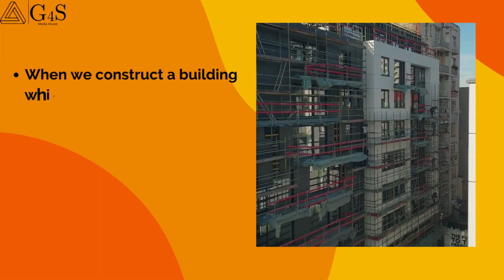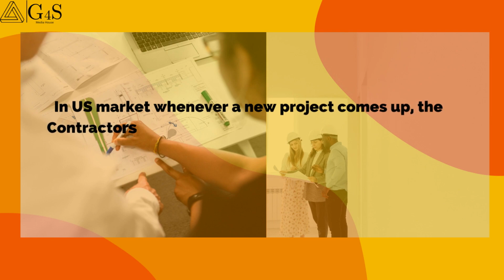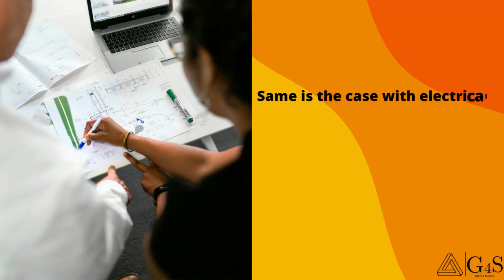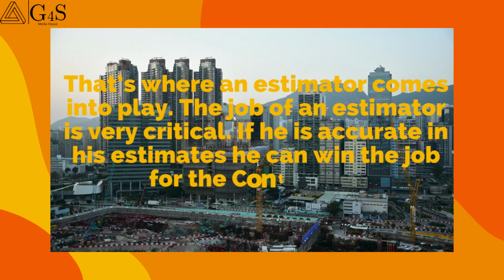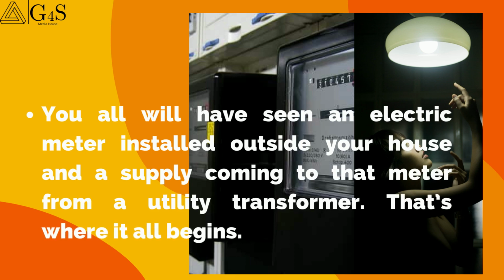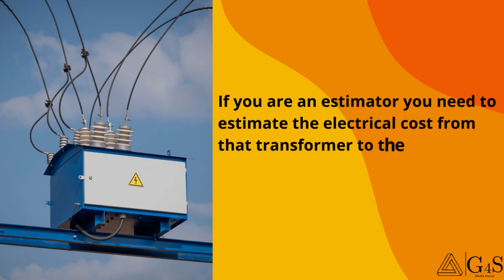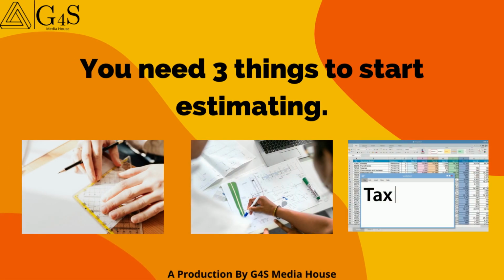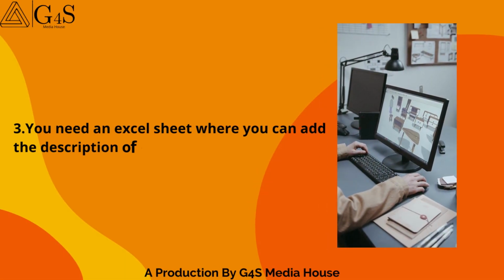What is Electrical estimation? Tutorial 1 | Introduction to Electrical Estimation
This is the first in a series of electrical estimating. We help electrical estimators with key best practices for creating a commercial electrical estimate. Gain the skills and practical tools required to become a successful electrical estimator through this self-paced electrical estimating package

Electrical Estimation | Construction | Electrical Engineers | Beginners Construction Drawings | General Contractors | Sub Contractors. Introduction to electrical estimation tutorial 1. In this tutorial, you will learn about the basics of electrical estimation and about project drawings.